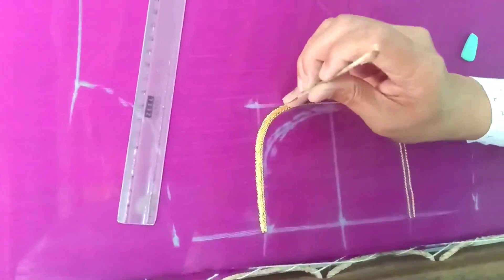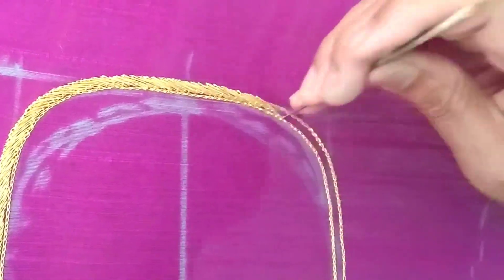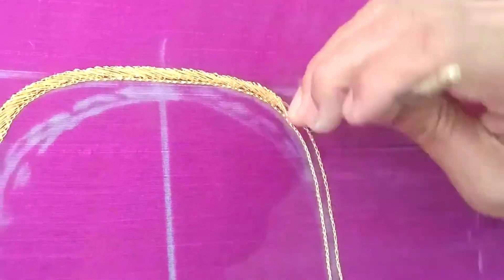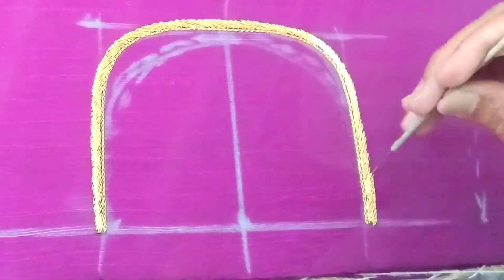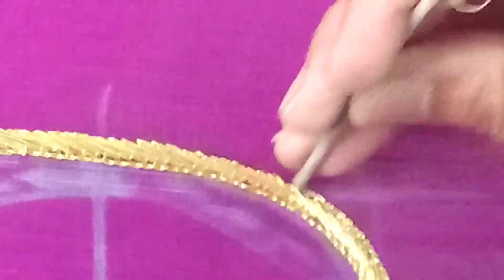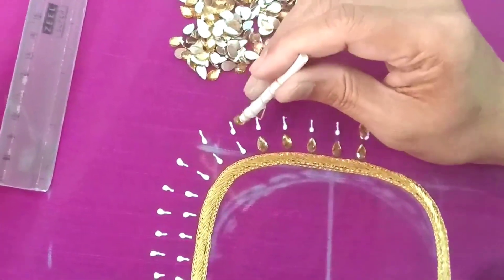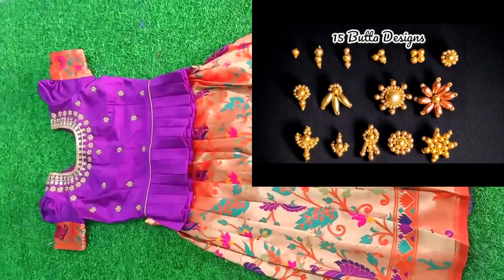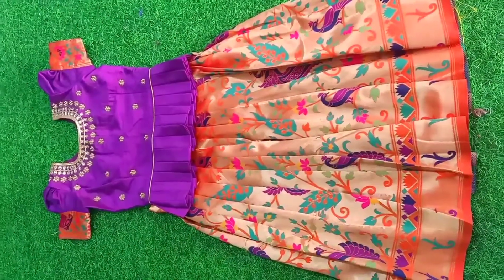Aari Embroidery professional class 48 | How to finish neck line with Short and Long Stitch